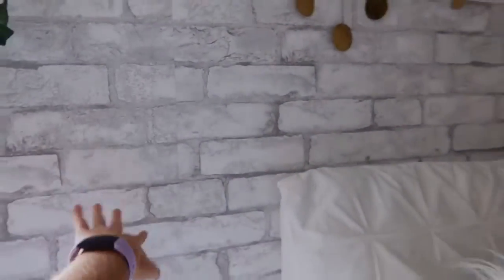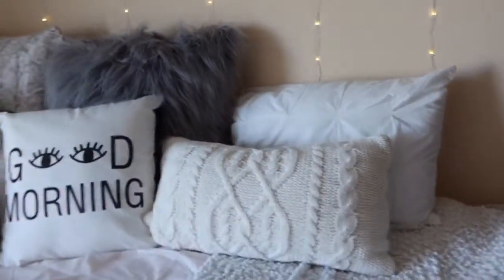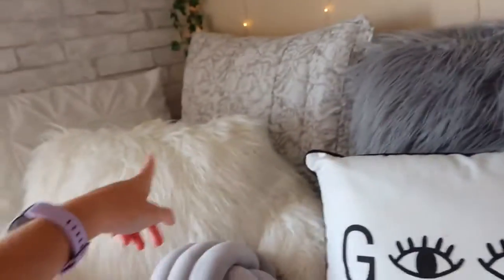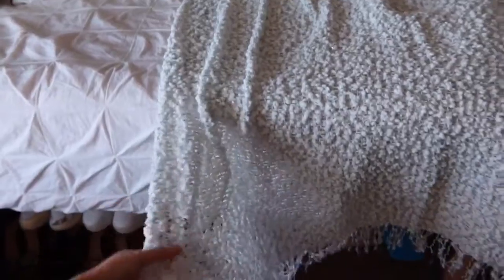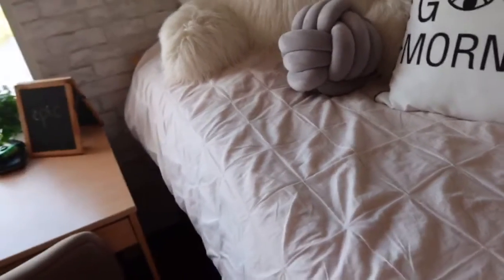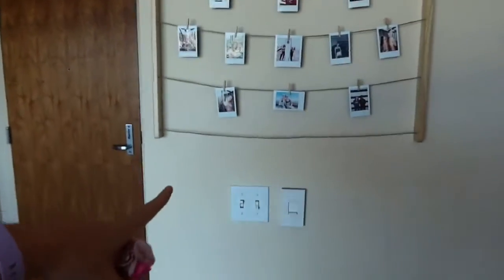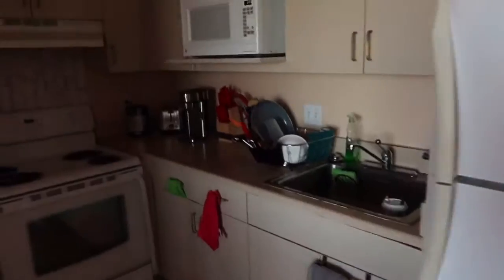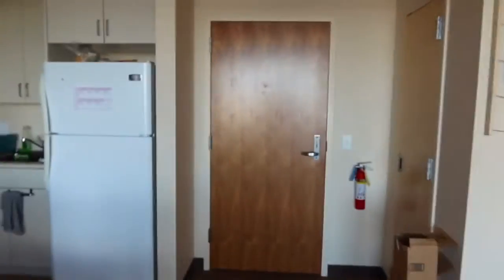Dorm Room Makeover @ Boston University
Casey Evs, senior at BU, gives an inside look at her on campus dorm!